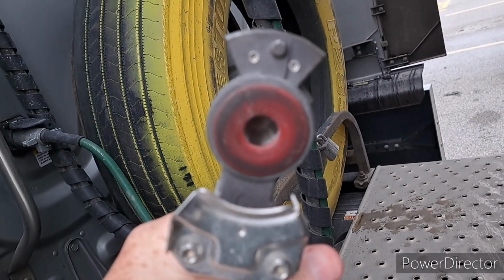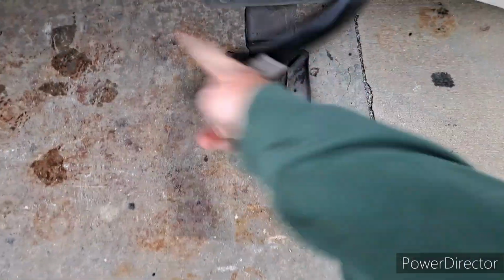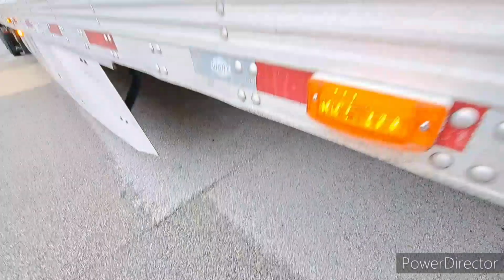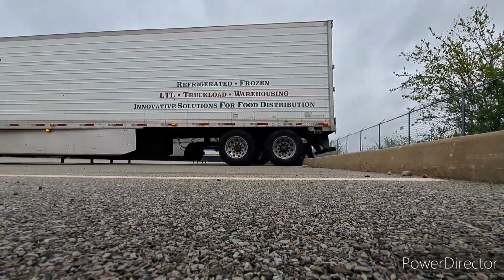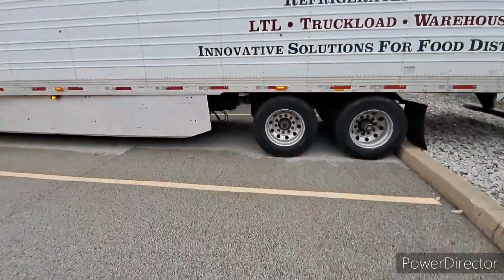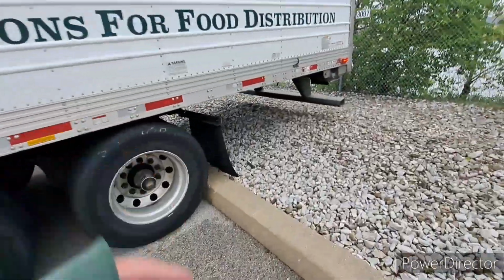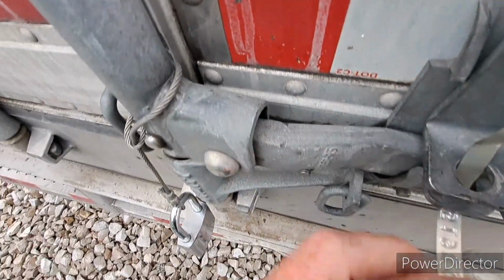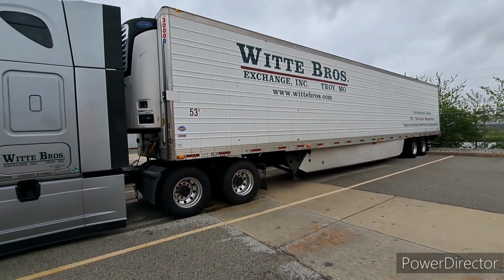Sliding Tandoms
2024 Freightliner Cascadia

2024 Freightliner

2024 Cascadia

Freightliner

Cascadia

Freightliner Cascadia

Cascadia Freightliner